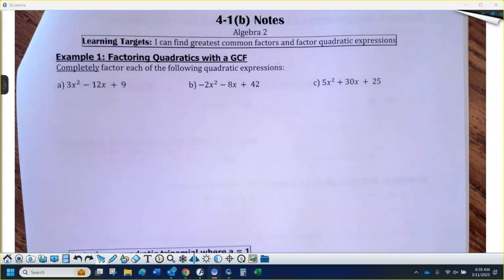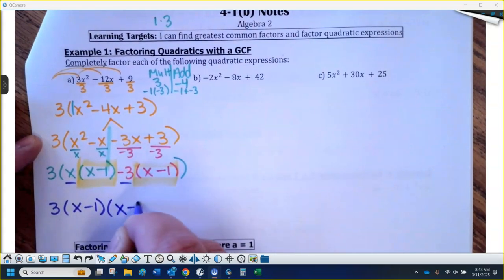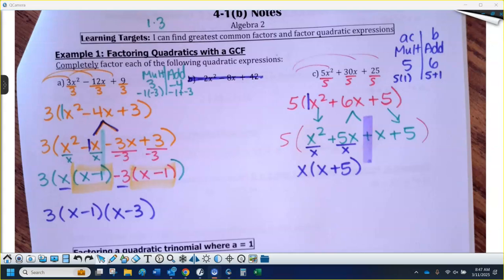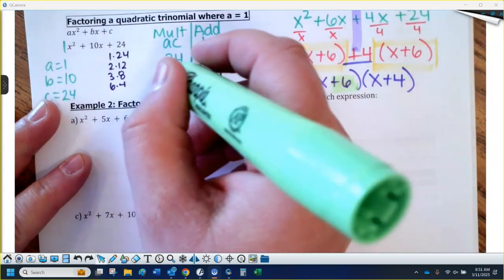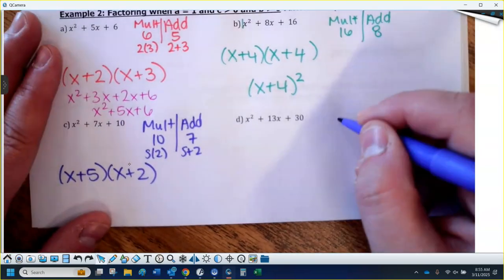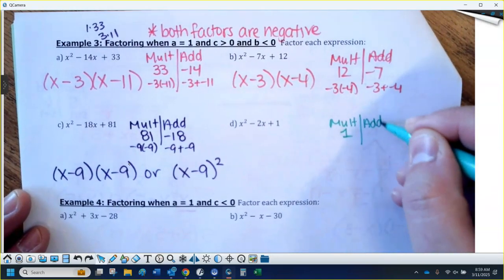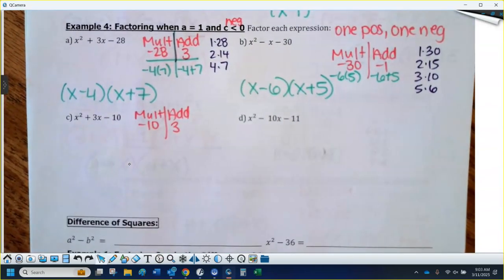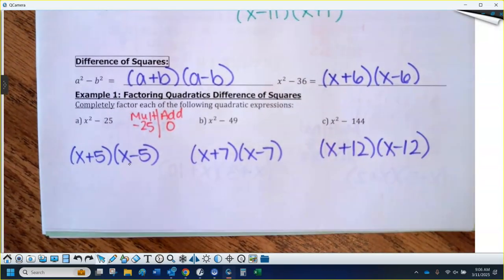A2 4-1b (Factor quadratic expressions)